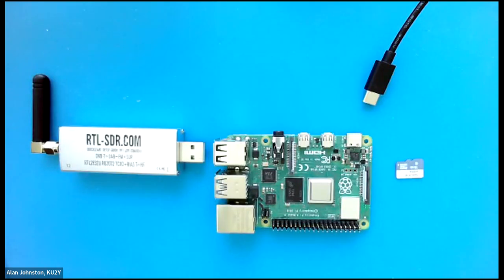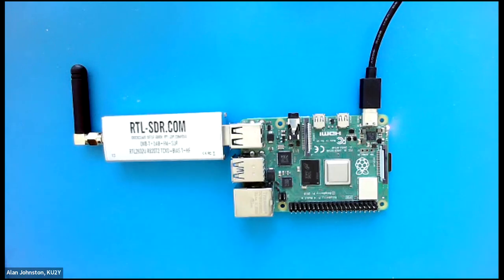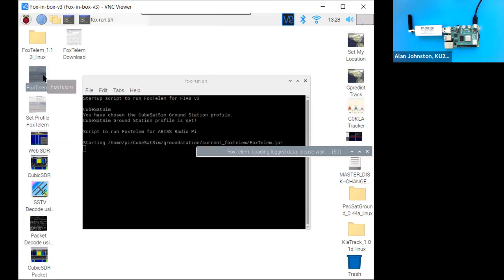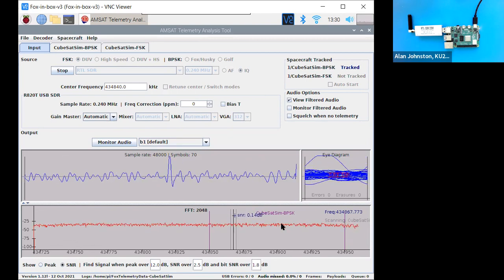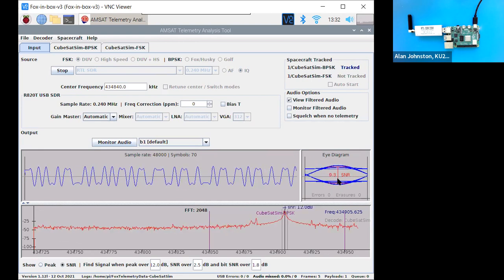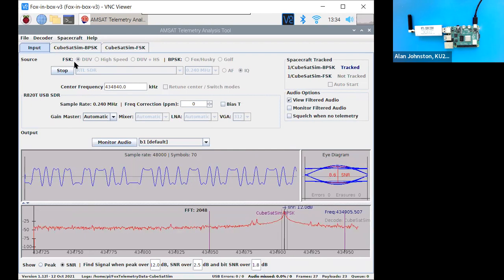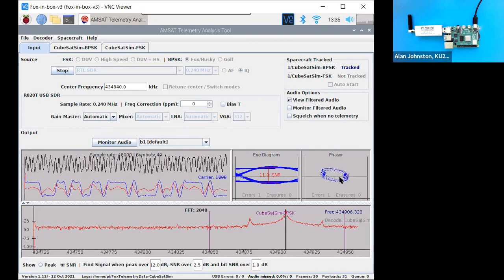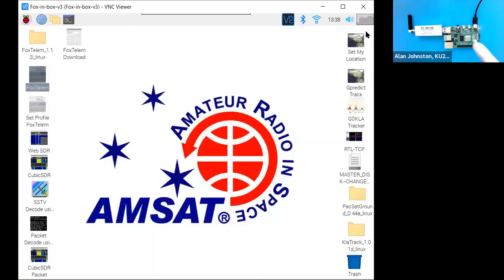Step 3: CubeSatSim Raspberry Pi Ground Station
This video is of Step 3 of the assembly of the CubeSatSim, the AMSAT CubeSat Simulator.